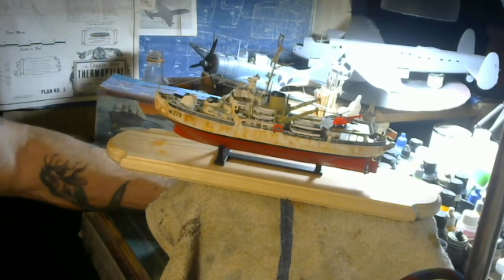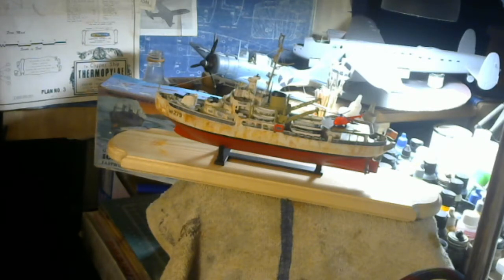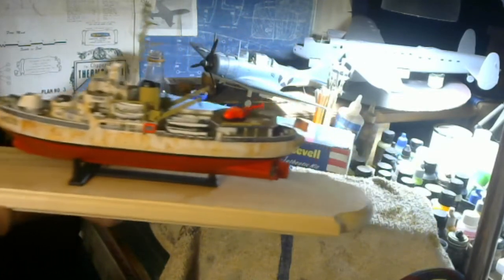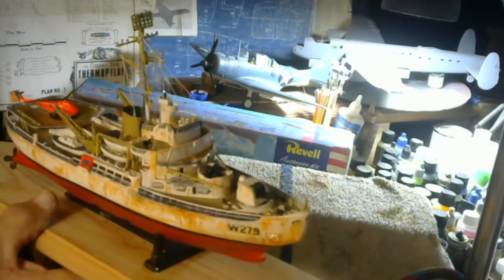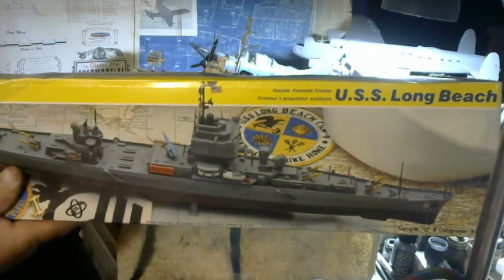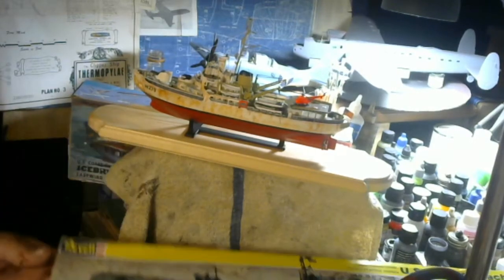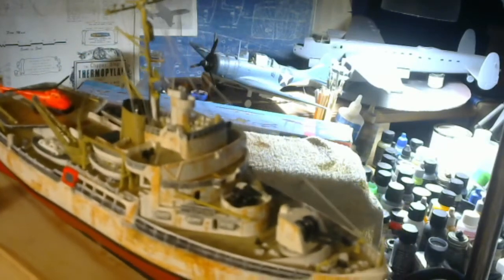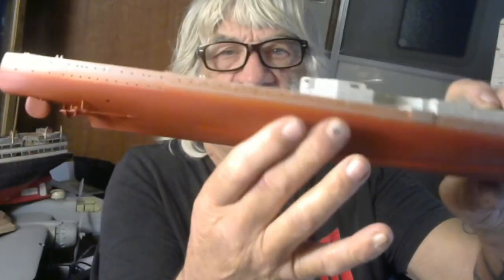Nifty 1950s Series Box Scale REVELL USCG EASTWIND FINAL REVEAL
Aho0y Shipwrights
video 3 The final reveal for My Nifty 1950s series box Scale builds Of The USCG EASTWIND